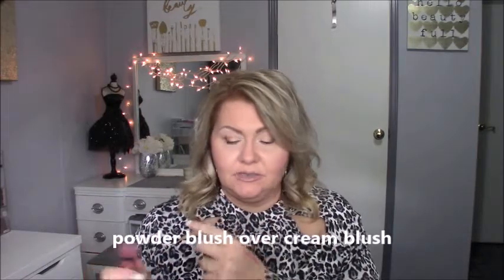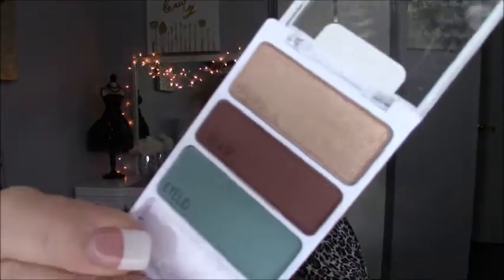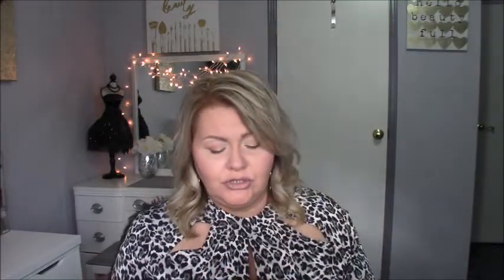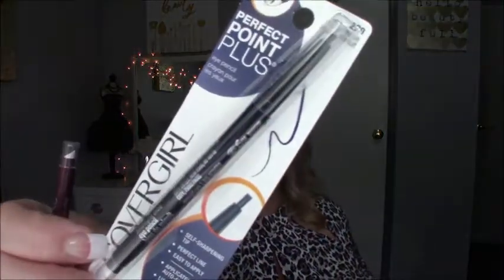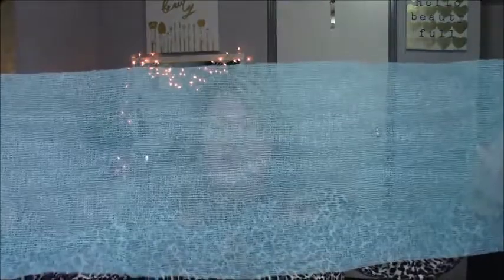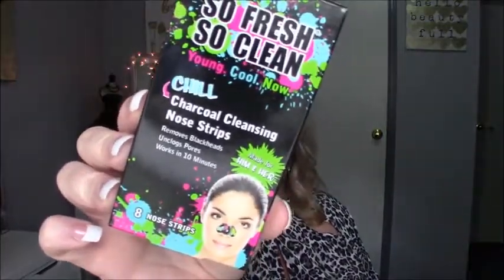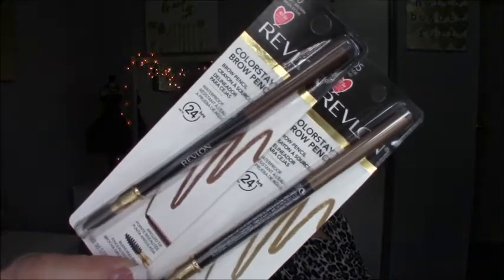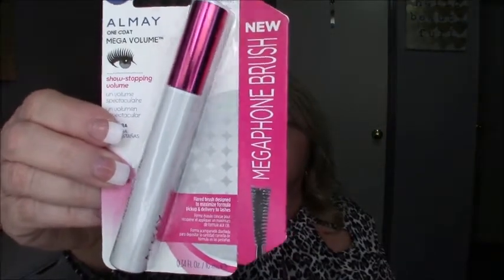Collective Haul..CVS, Ulta, Target and Sephora | BeautyByTrish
Hello Beautiful !! I hope you enjoy this collective haul !!  I am so sorry that I am about 14 hours late..major technical issues and finally got it taken care of !!  I hope you are having a great day !!
Love
Trish xoxoxo

Post Office Box :  Trish Oliver
                                Rivesville, WVa 26588